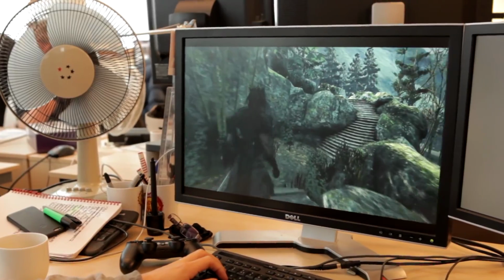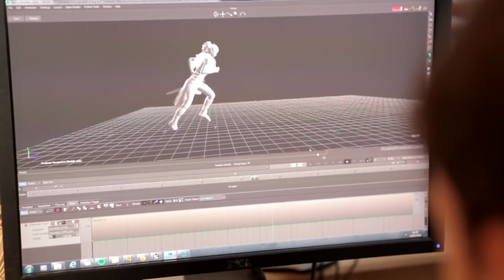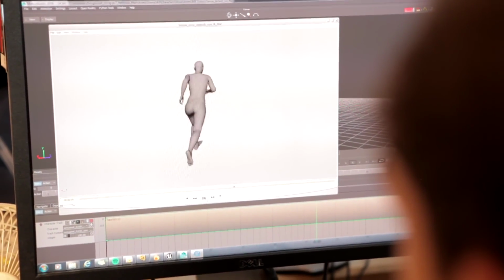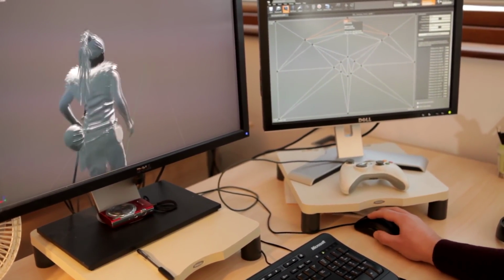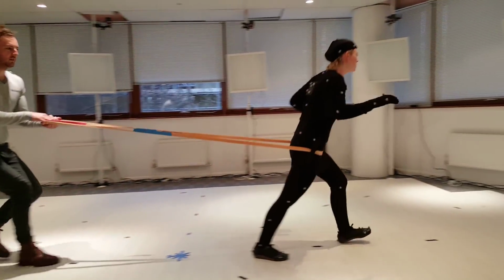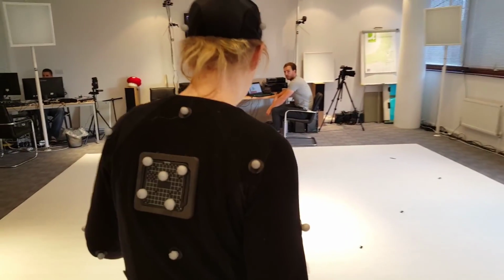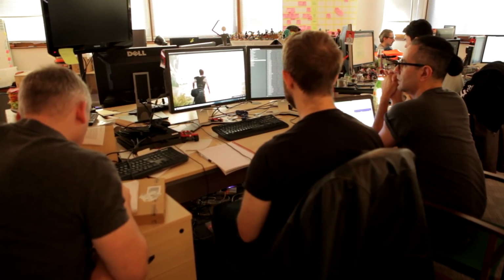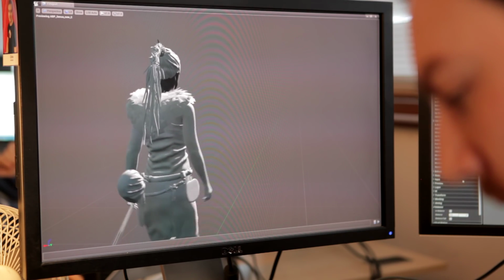Hellblade - Development Diary 20: Movement & Control (PS4)